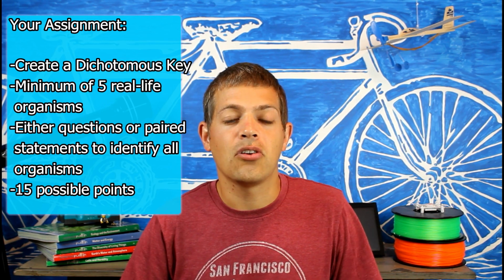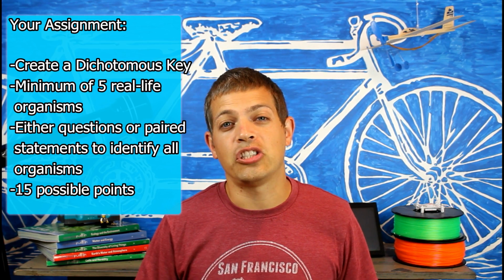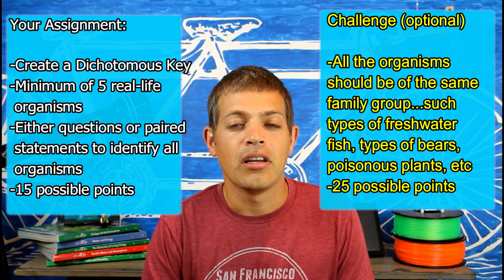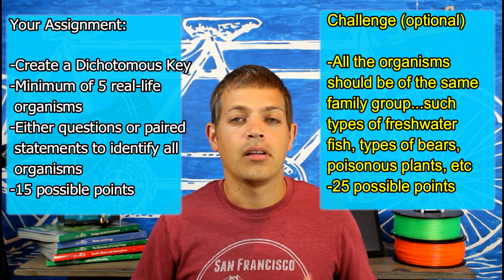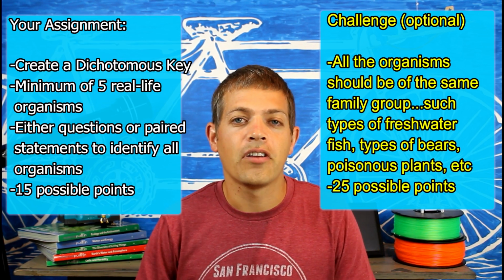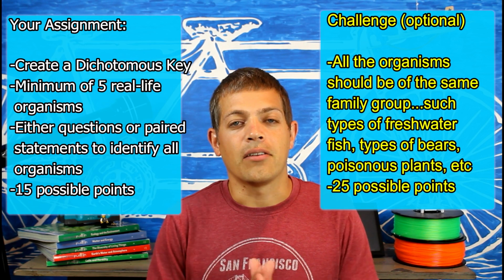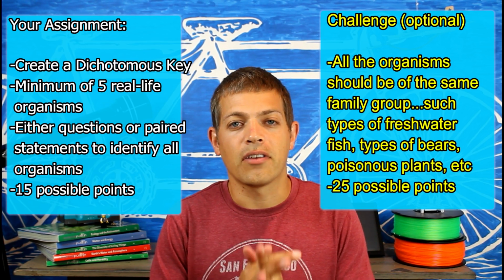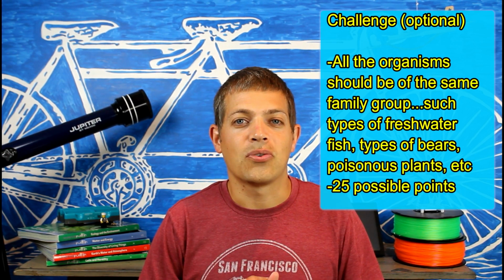Virtual Lesson - Dich Key Directions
Complete the project as described.  You may complete it on computer paper, Google Docs, or Google Slides.  Include the statements/questions and pictures to receive full credit.

4-For more examples, just google Dichotomous Key worksheets